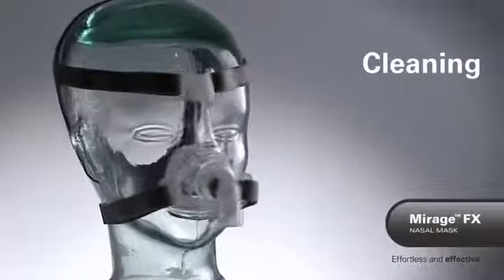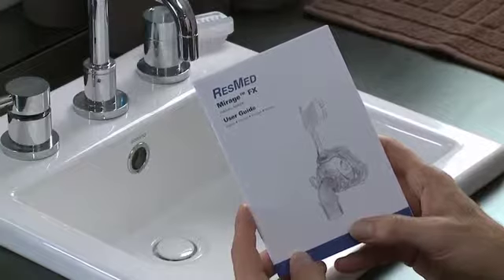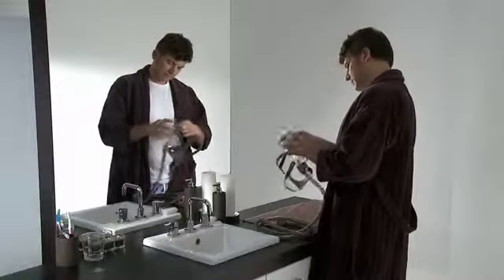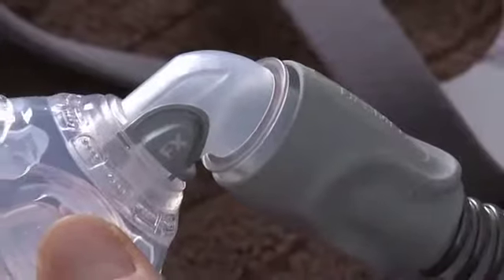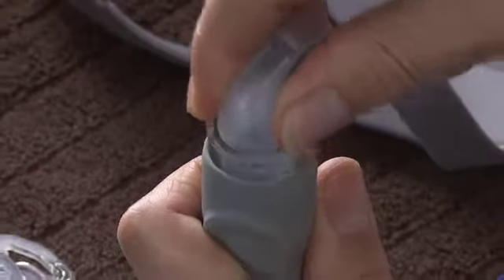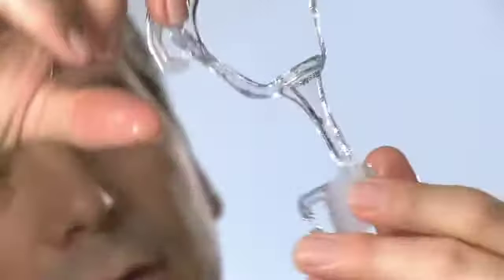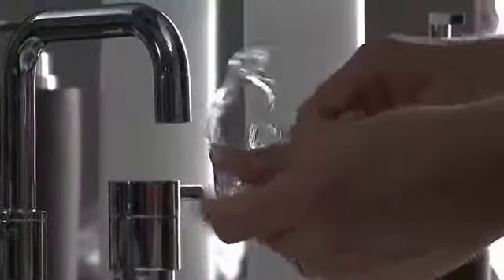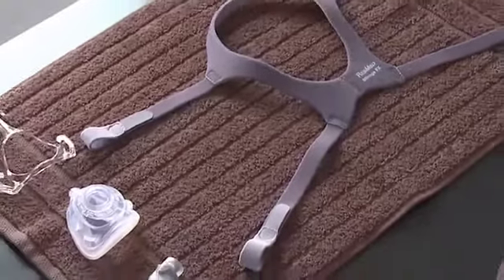ResMed Mirage FX Cleaning Video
ResMed Mirage FX CPAP Machine Cleaning Video.